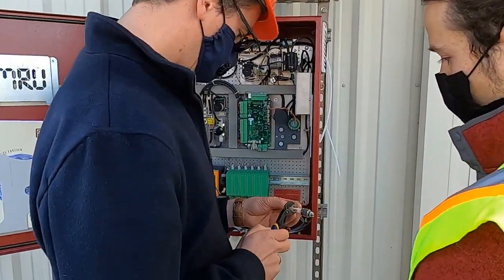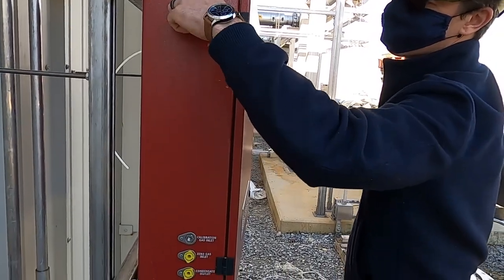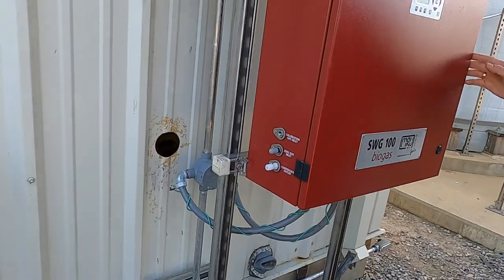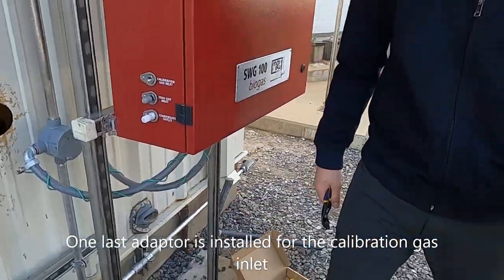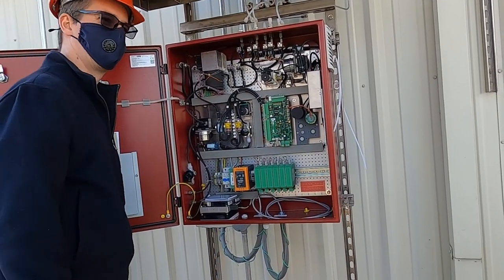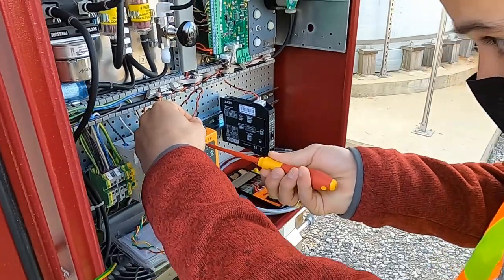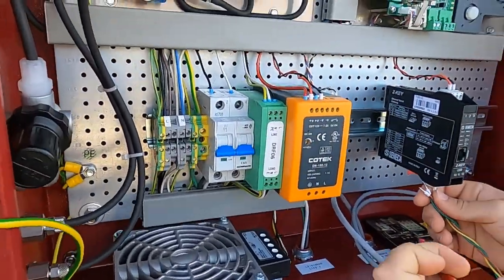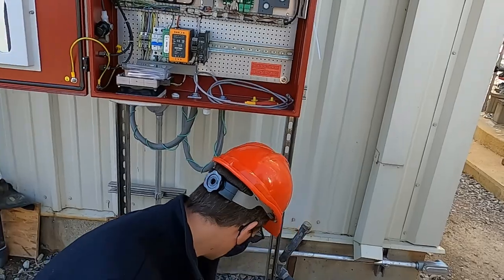SWG 100 Biogas: Start-Up Installation Procedure On-Site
In this video, we go through the various preliminary steps in starting up a new SWG 100 Biogas continuous measurement system. This highly optimized system is applicable in Biogas (anaerobic digestion) plants; Cogeneration heat and power engines (CHP); Municipal or industrial waste water treatment sites; Coal seam gas sites (coal bed methane); Food and animal waste processing plants; Biomethane (gas to grid) plants; and of course, landfill sites.